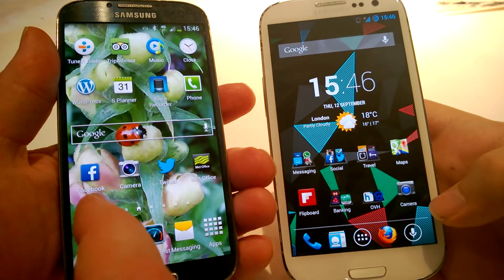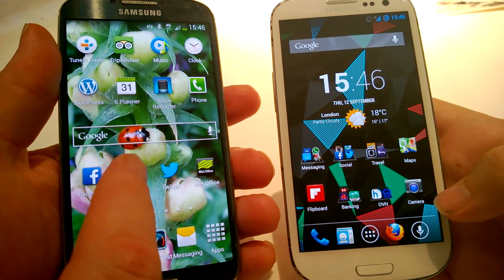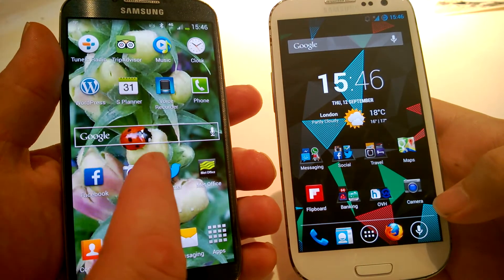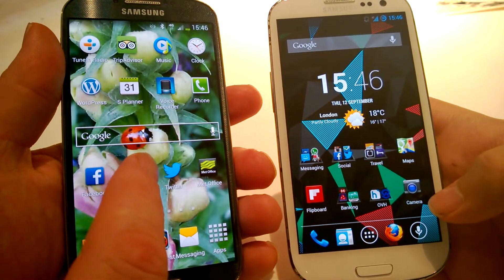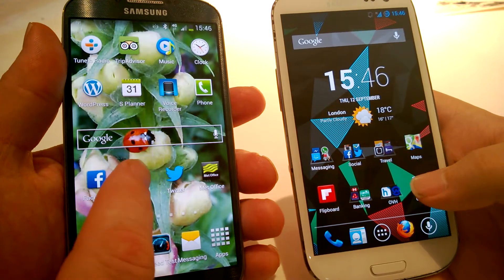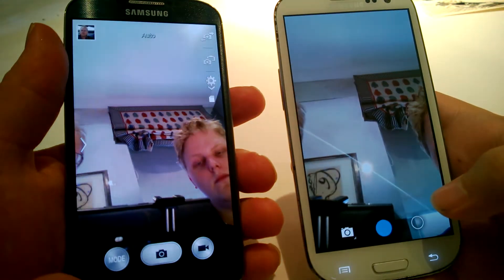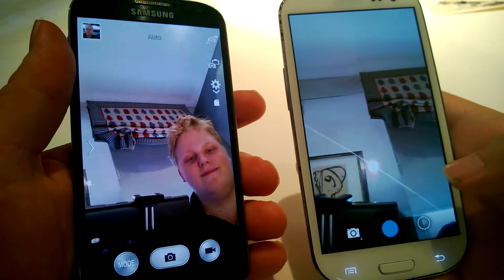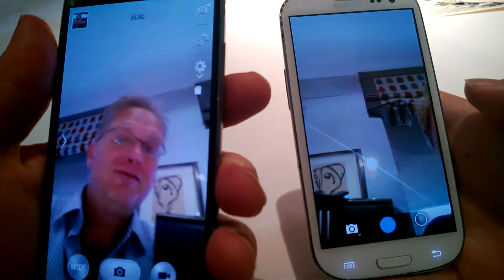galaxy camera performance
comparison of the performance of the Samsung Galaxy S4 with the Samsung firmware load and the Galaxy S3 with a custom root - the Samsung software is noticeably slower.